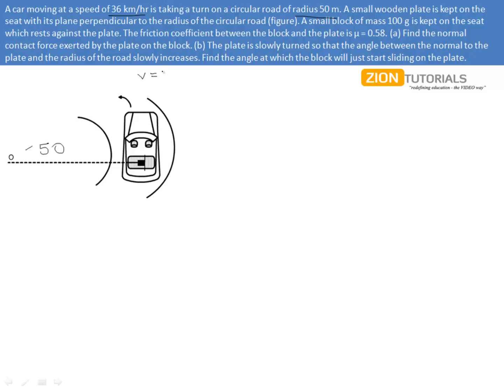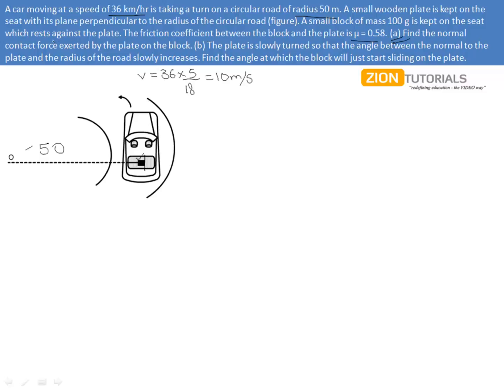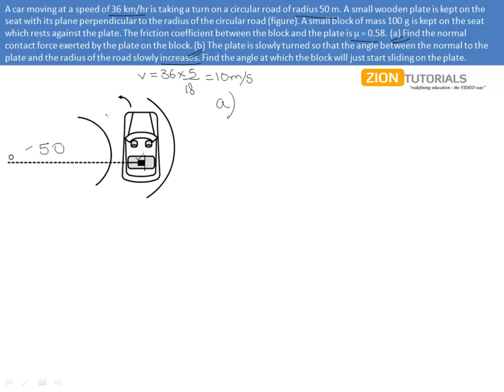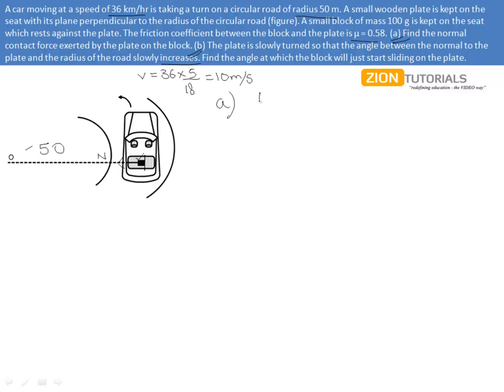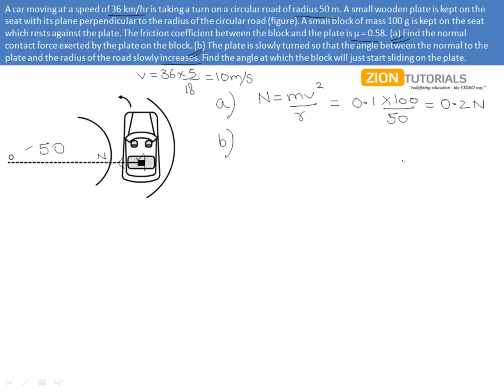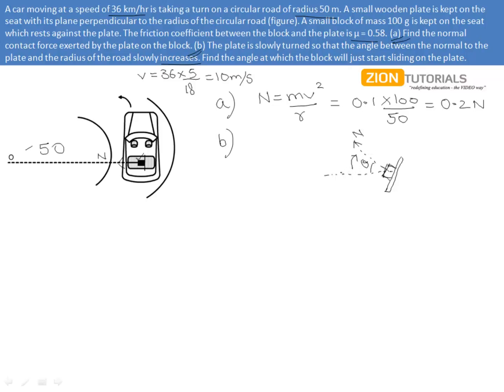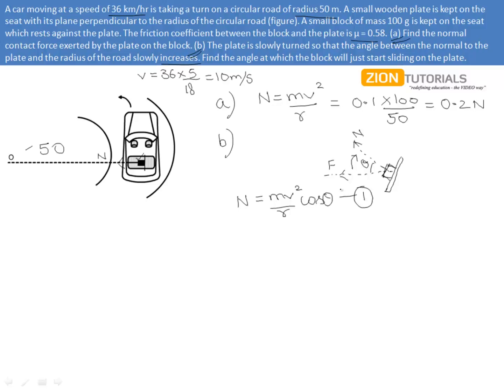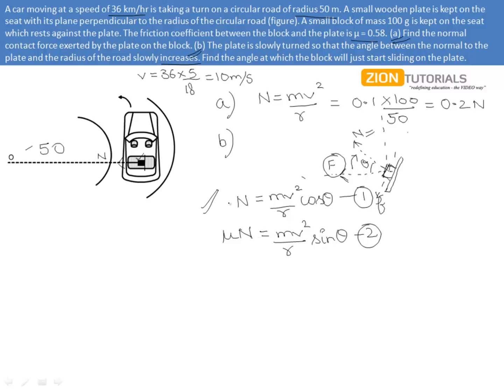circular motion Q 29